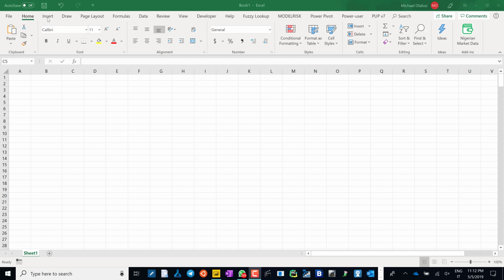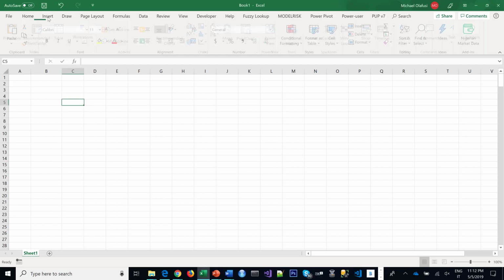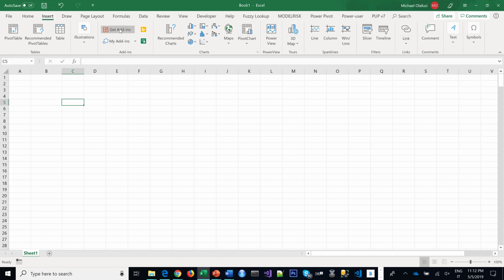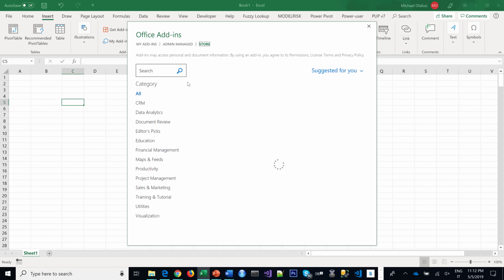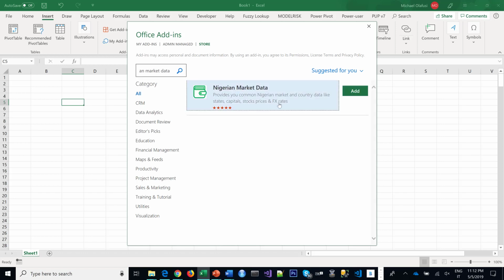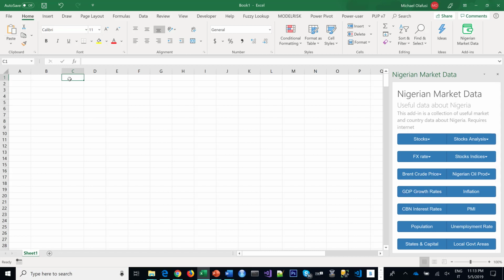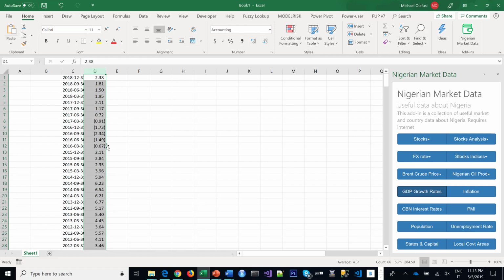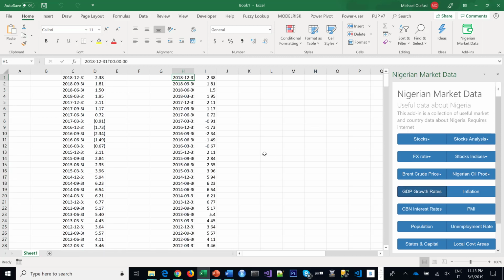Get Nigeria GDP Growth Rates directly in Microsoft Excel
How to get Nigeria GDP Growth Rates directly in Microsoft Excel